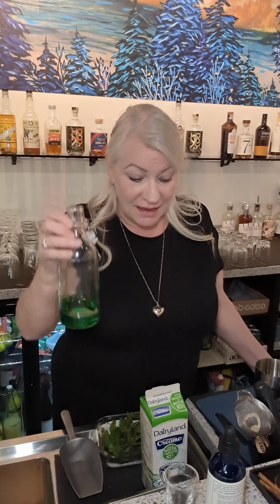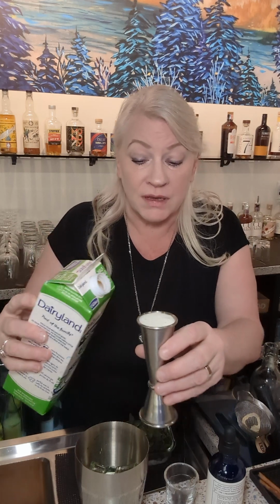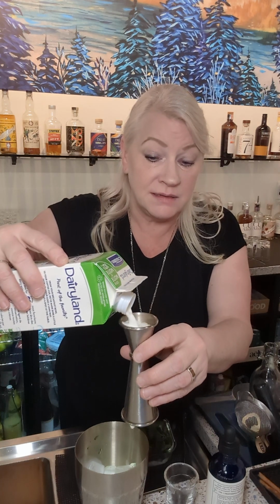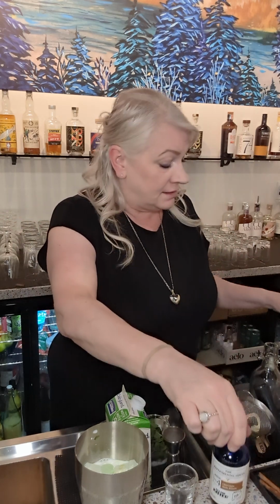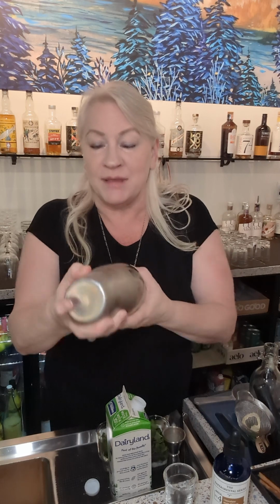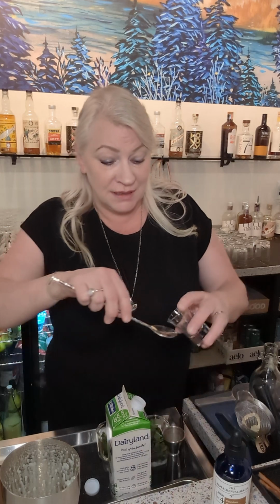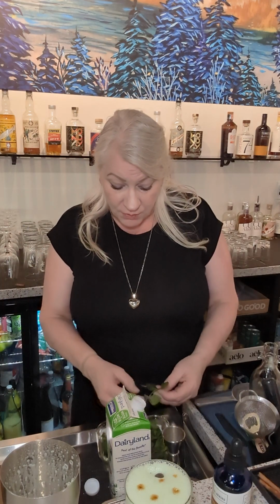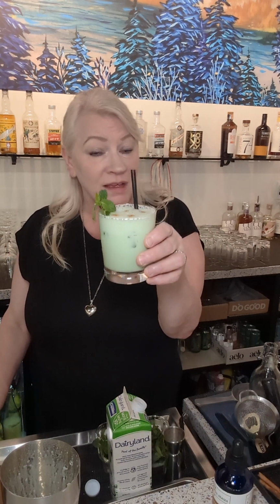Bevees Mint Chocolate Chip Cocktail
A quick lesson from Bevees owner on how to infuse your NA spirits to create your own cocktail, and a little demo on how to make our St. Patrick's Day cocktail with  Bevees homemade Creme de Menthe.